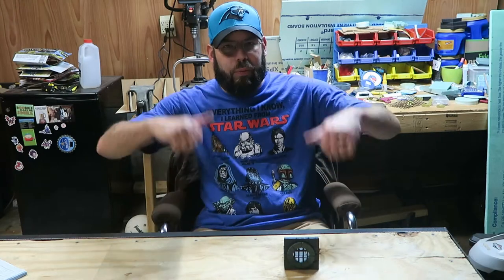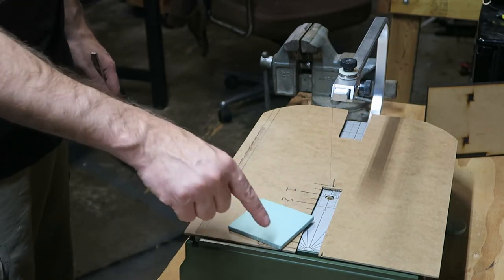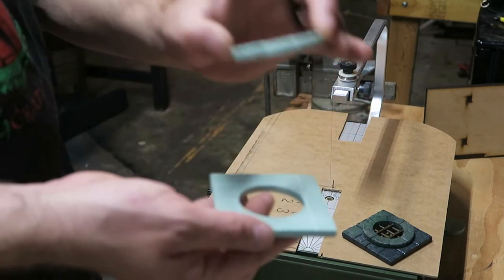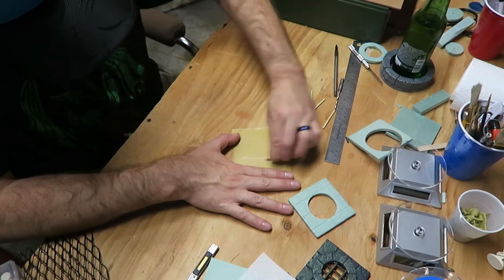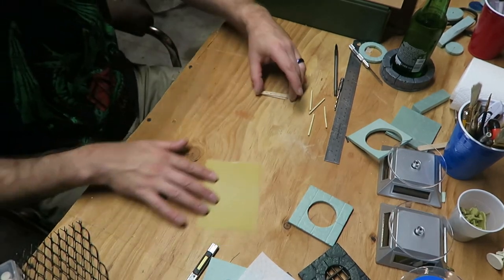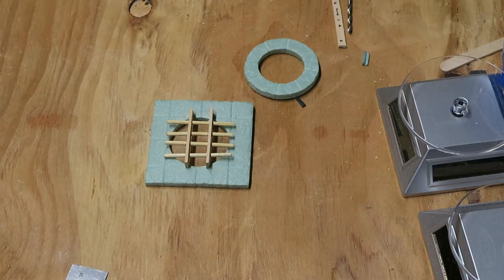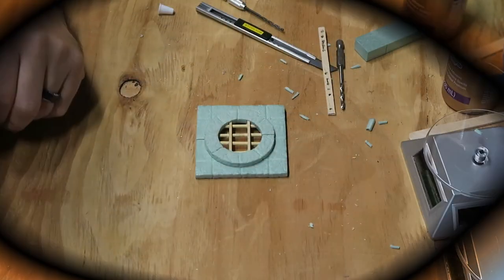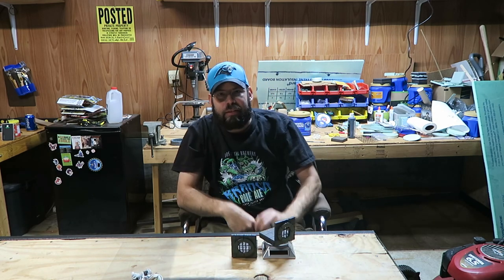How to make a Sewer Entrance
In this video I show you How to make a Sewer Entrance. the material I use are XPS foam, BBQ skewer, and a Popsicle stick

These are videos on how to make role Playing game terrain for RPG Games. This is a very Strong growing Community of people that make terrain for RPG to help players bring out their imagination as they role play in a fantasy world.